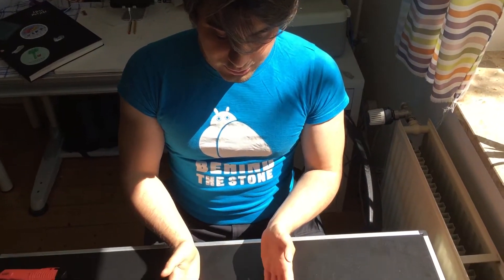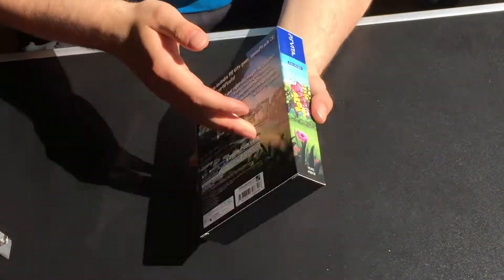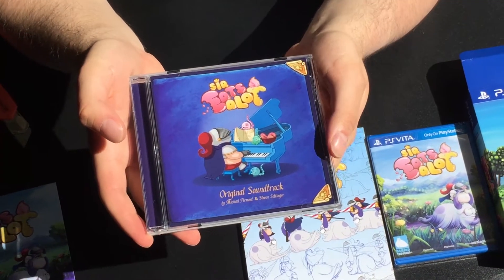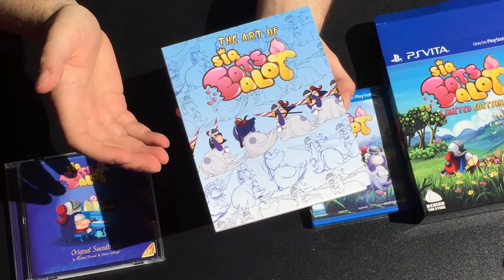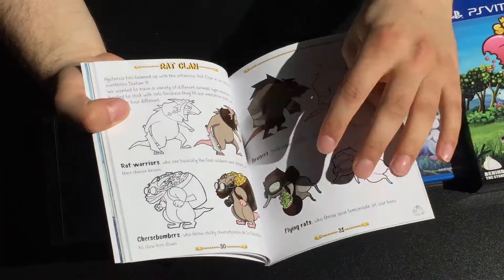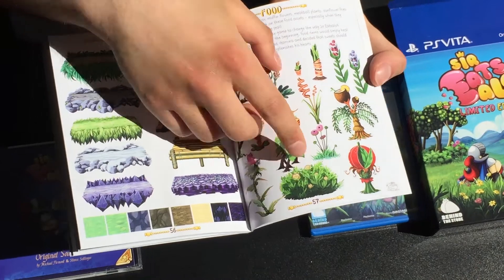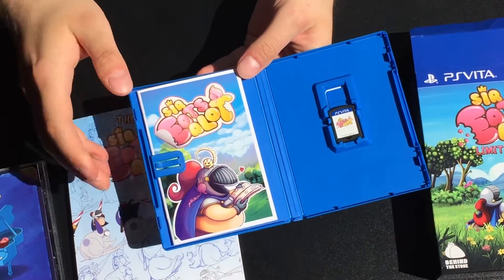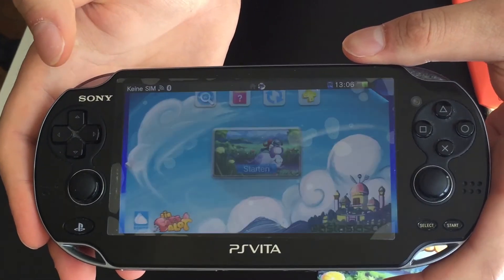Sir Eatsalot Limited Edition Unboxing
Highly unprofessional unboxing video of the Limited Edition of our game "Sir Eatsalot" for the PS Vita. Enjoy! :)

### Websites ###

### Link to the Limited Edition ###

### Links to the Digital Editions ###

North-America Store: goo.gl/33ednz - USD 11,99 $

EU Store: goo.gl/A1ntYa - 11.99 €

Asia Store: goo.gl/Gwx5s9 - ¥1,280

### Link to composers ###